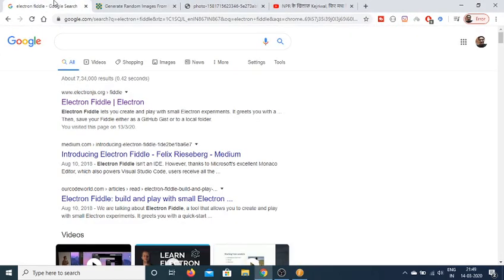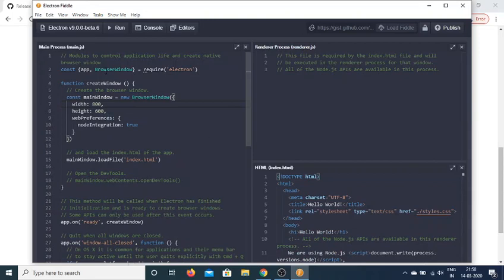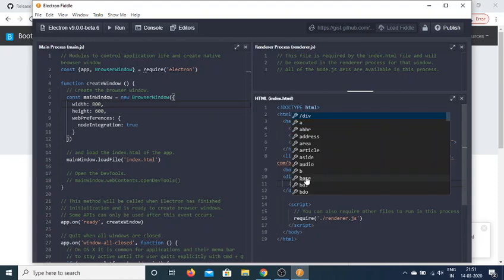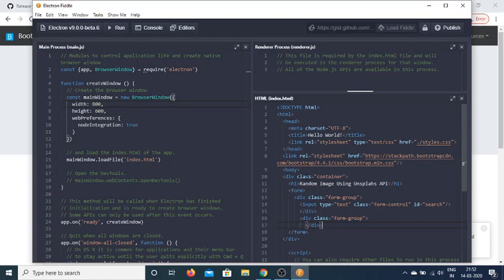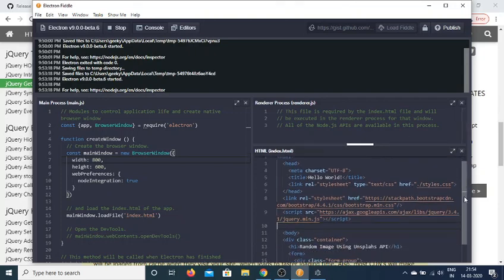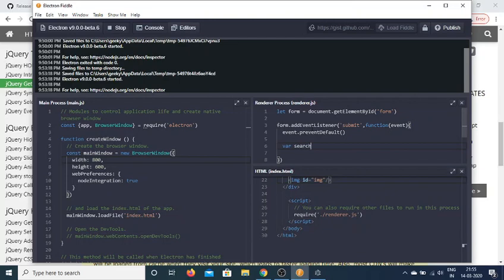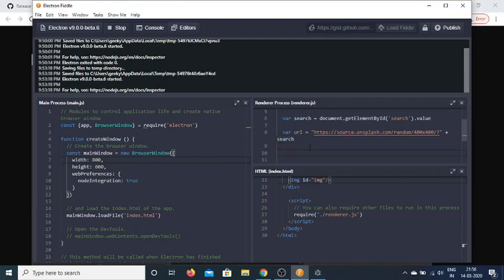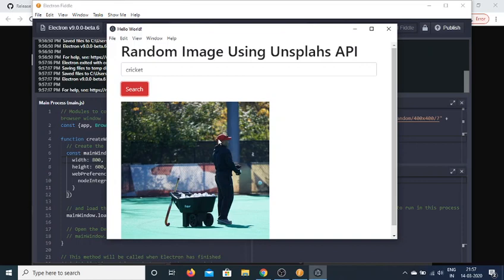Electron Fiddle Demo to Make Desktop Applications in ElectronJS